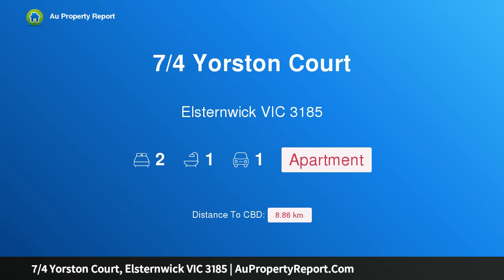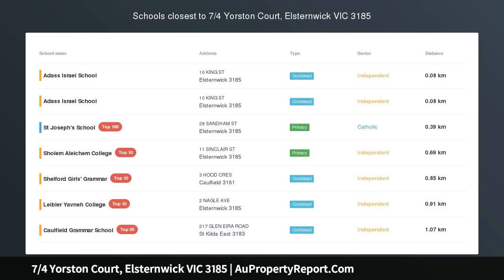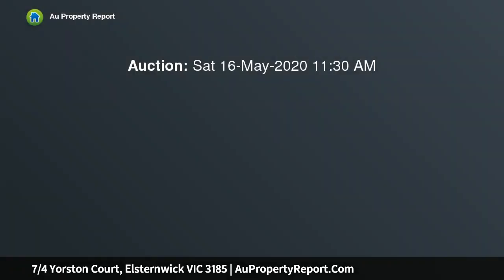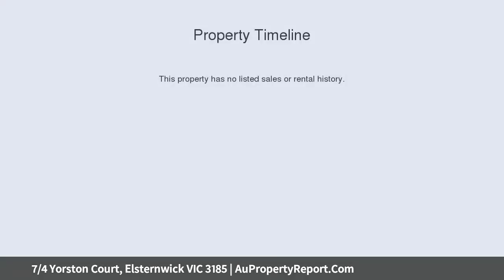7/4 Yorston Court, Elsternwick VIC 3185 | AuPropertyReport.Com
7/4 Yorston Court, Elsternwick VIC 3185
Property Type: apartment
Bedrooms: 2
Bathrooms: 2
Car Space: 1
Slip into something stylish on the first floor